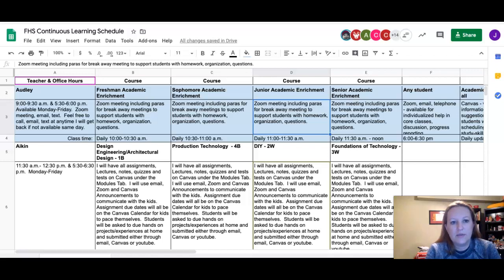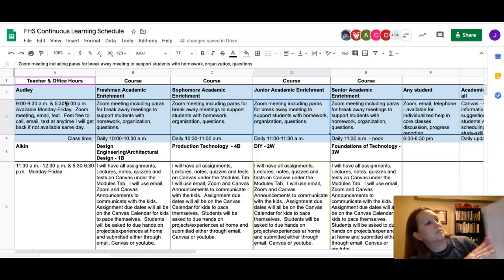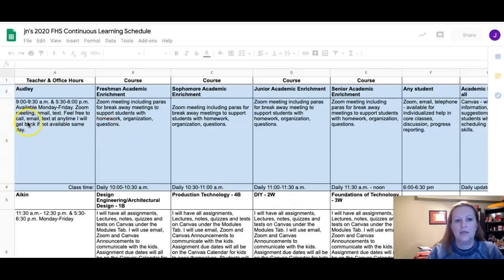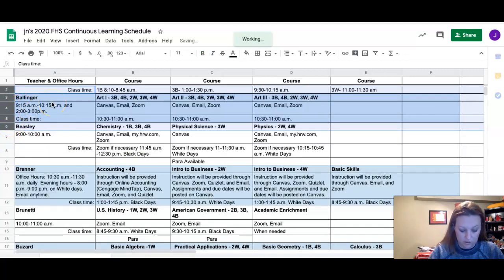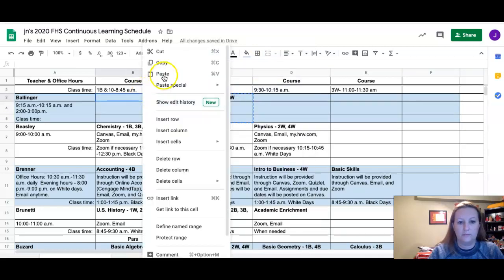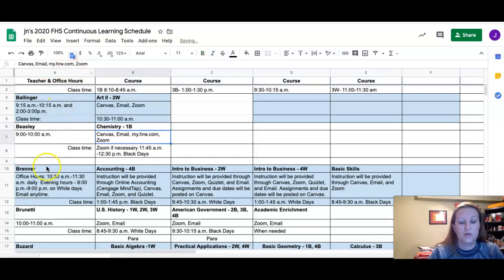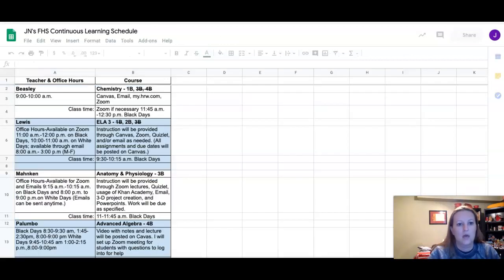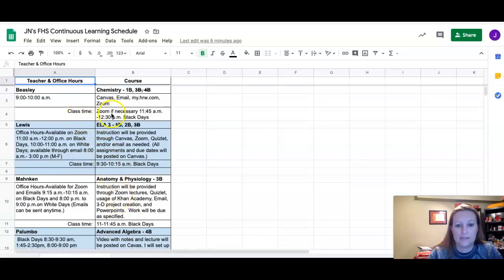Individual schedule from learning schedule